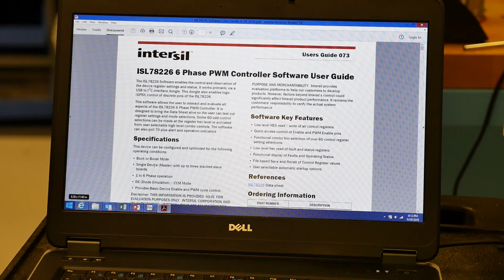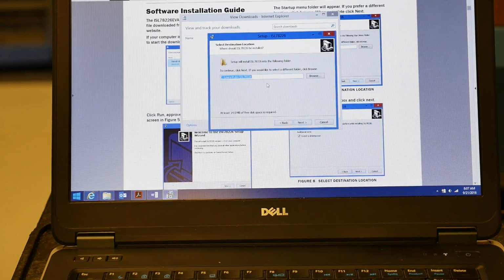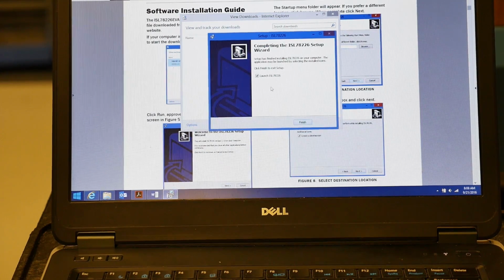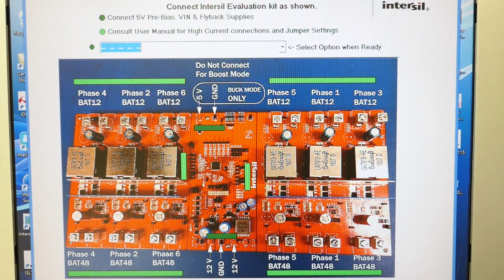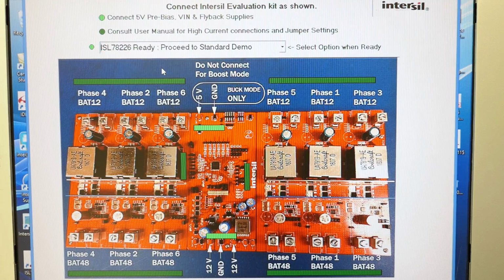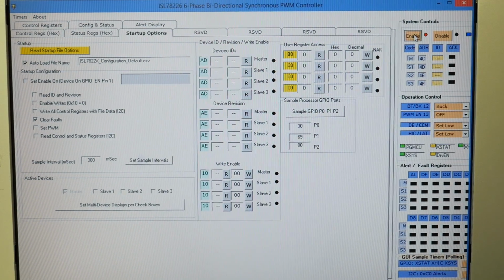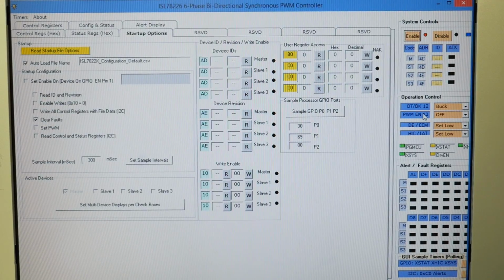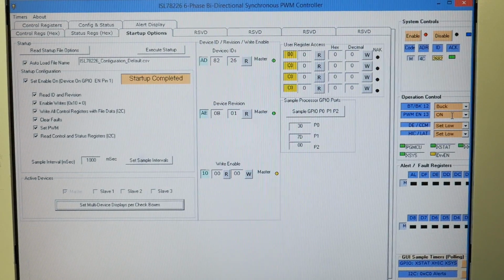ISL78226EVAL1Z Part 1: Setting up a software and hardware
Learn how to install and set-up the GUI software and connect the hardware before start testing the ISL78226EVAL1Z